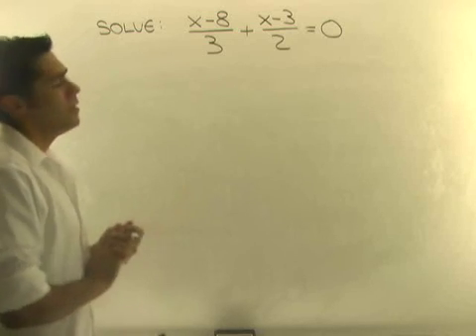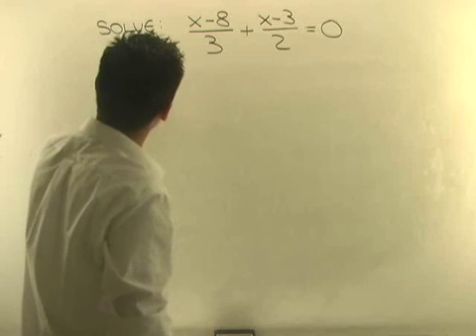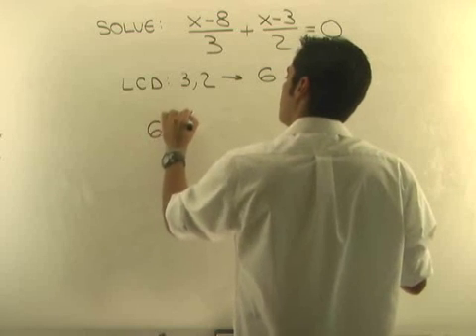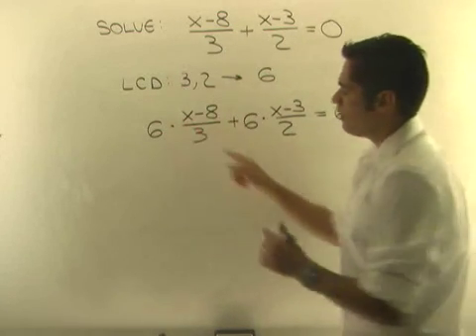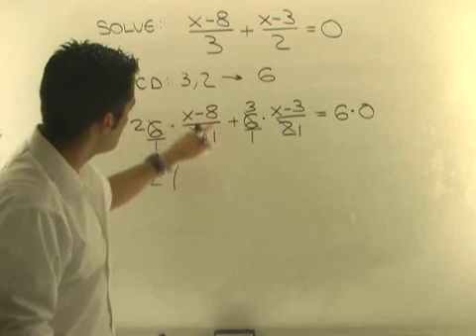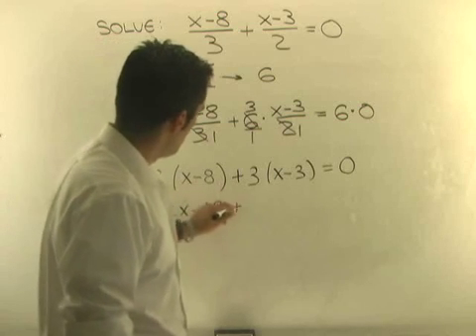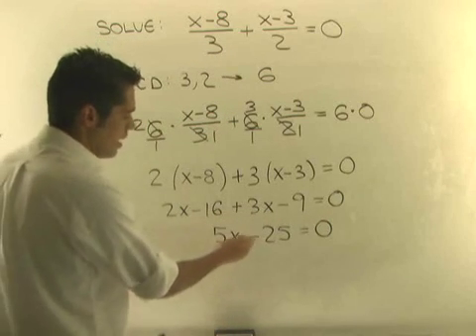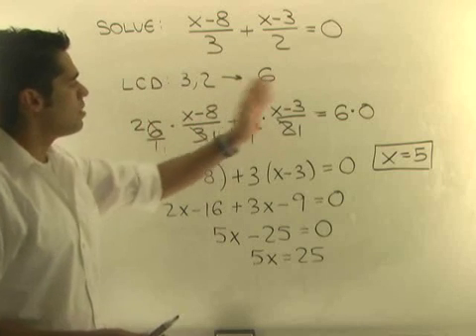1314 2 5 Rational Equations A